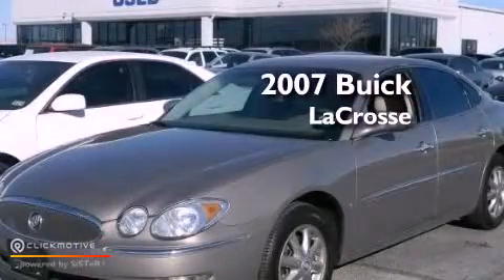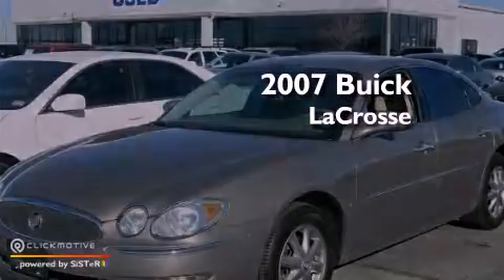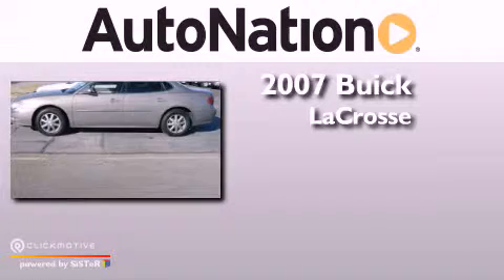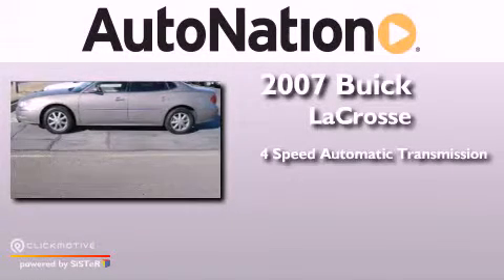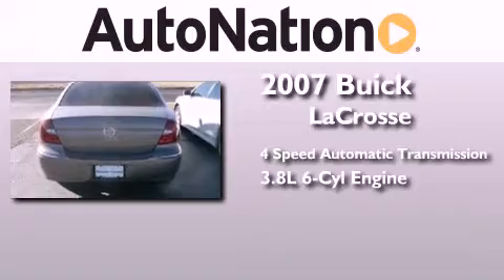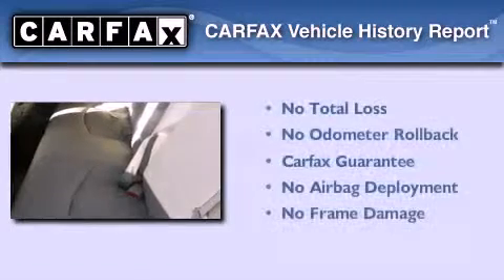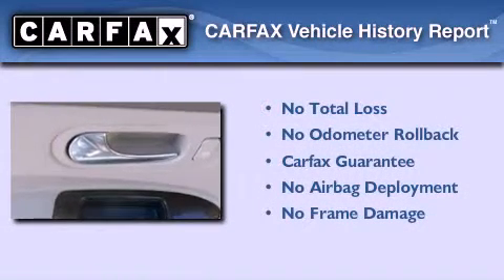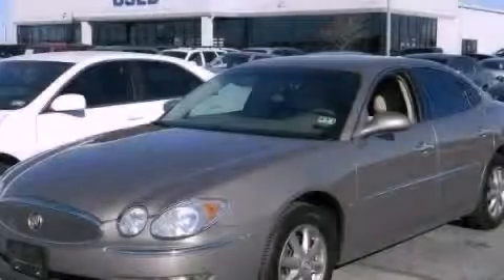Pre-Owned 2007 Buick LaCrosse Amarillo TX 79106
Year : 2007
 Make : Buick
 Model : LaCrosse
 Engine : Gas V6 3.8L/231
 Trans . : Automatic
 Exterior : BROWN
 Miles : 115,067
 Interior : TAN